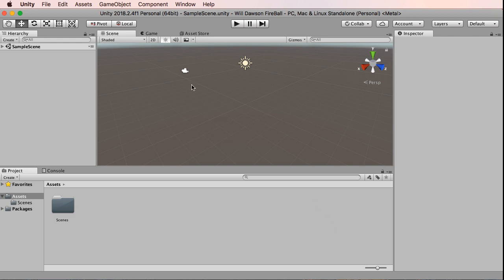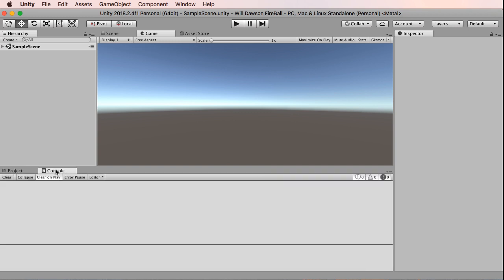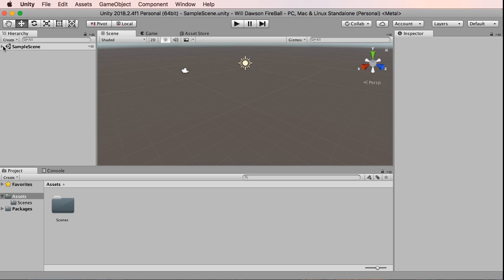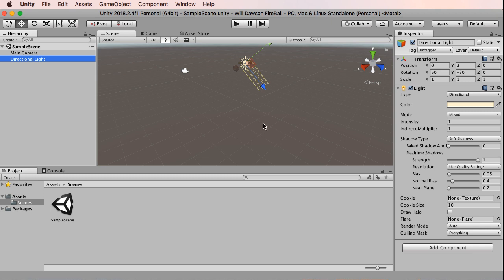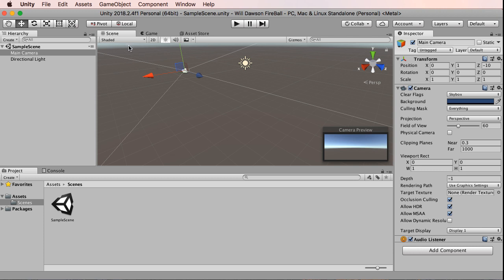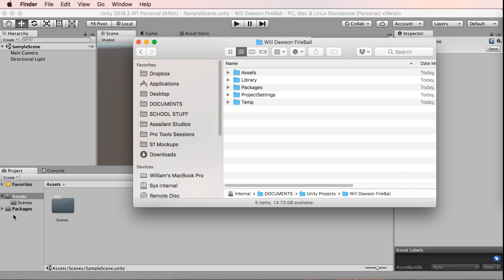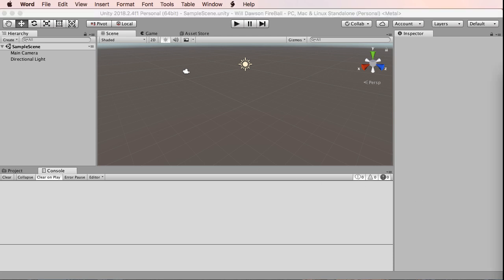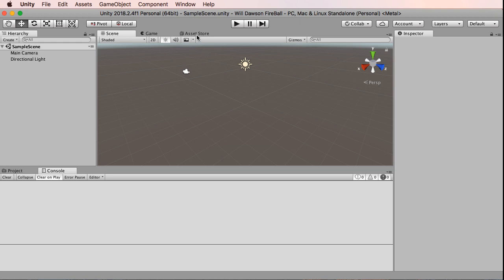Fireball 04 - Tabs and Layout (Unity and C# Tutorial)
In this video, we explore the basic layout of the standard set of tabs in Unity, how to change the layout by adding or removing tabs, and how to put things back once you have ruined the layout so badly that you can't fix it. There's also an introductory description of the most common tabs you will be using.